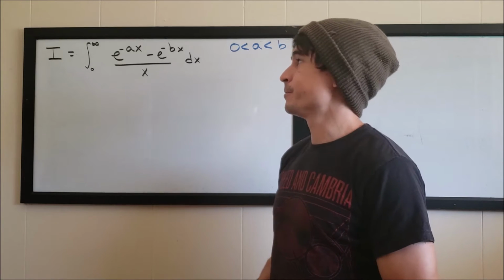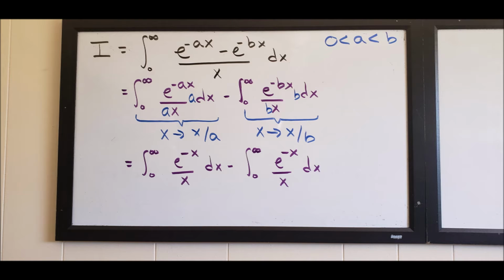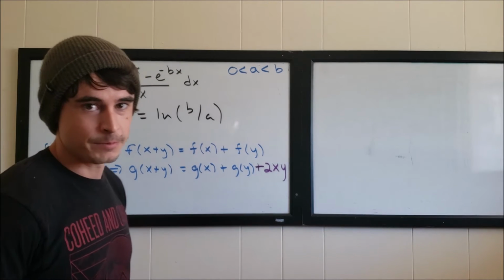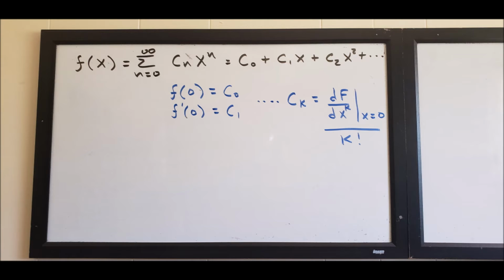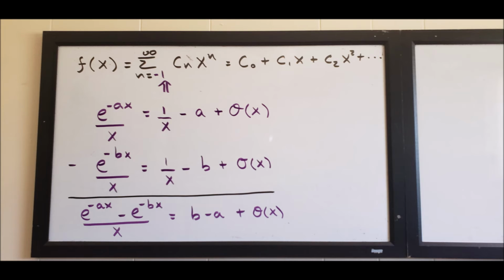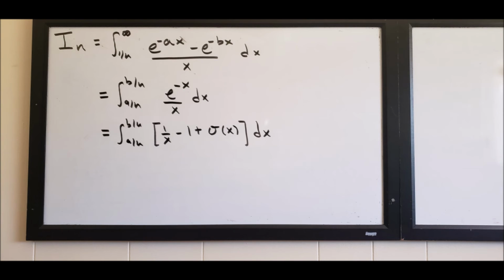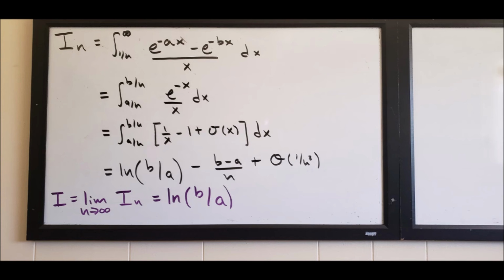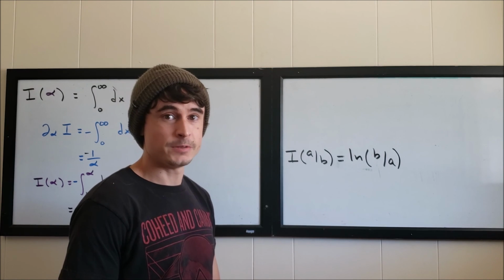Ad hoc integration technique using Taylor series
Here's a video I whipped up real fast for 3b1b's video contest. Not the best production value, but I did what I could in the time I had (1 week due to research).

This was fun to try in any case and I hope others enjoy it too!